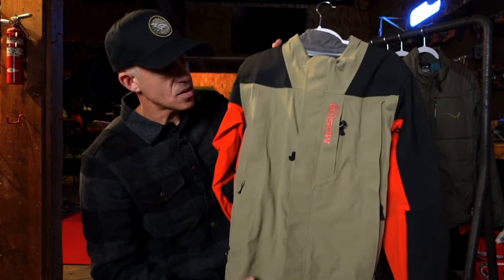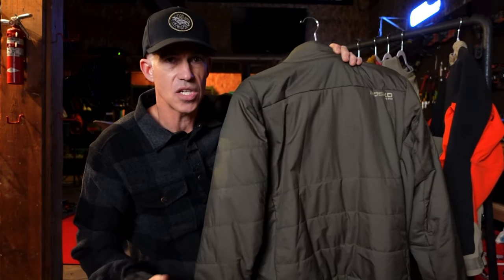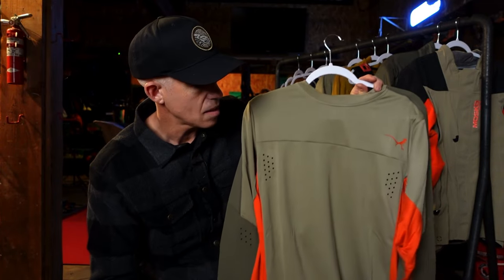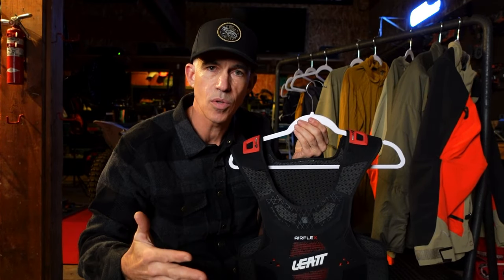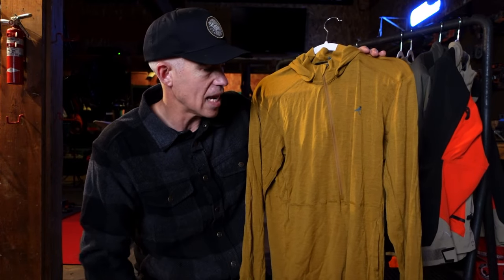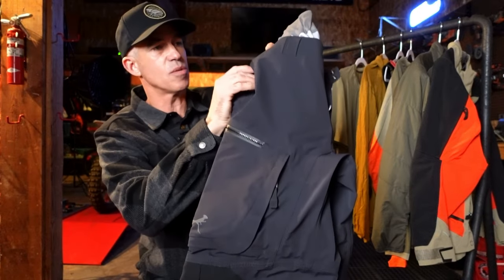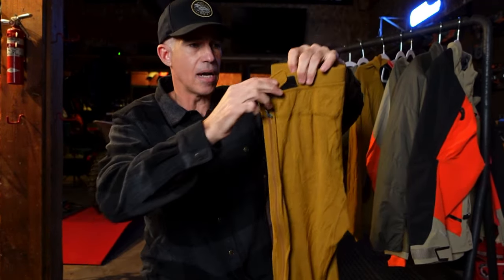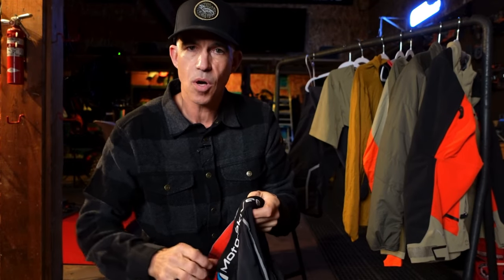Separate Armor for ADV Moto Touring | Mosko Moto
Here at Mosko we strongly believe in and advocate for the use of separate armor. It provides superior protection and layering ability when compared to an integrated armor setup, which is why our gear is specifically designed without armor, or armor pockets.

In this video, Pete (CEO + Co-Founder), talks about how he’s adopted separate armor for his touring kit, and the gear he’s bringing on his upcoming trip to Patagonia.